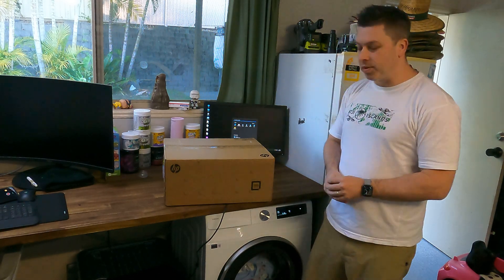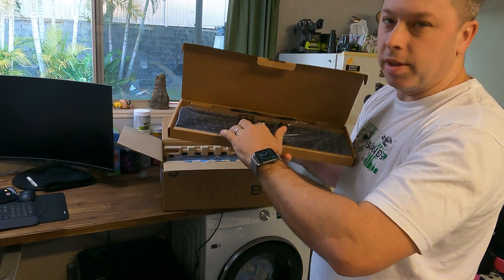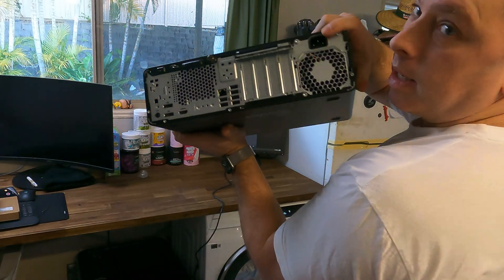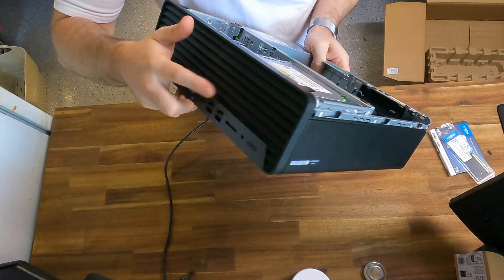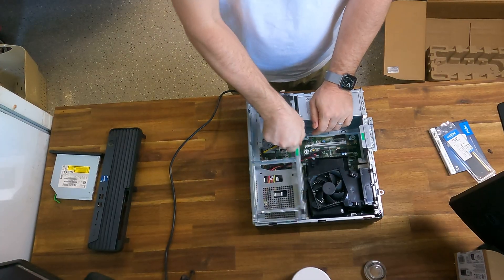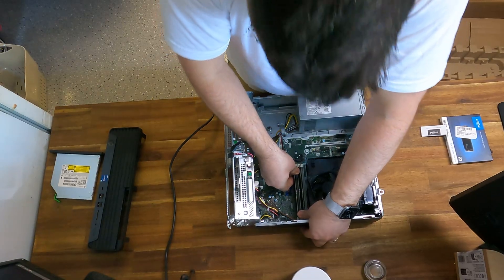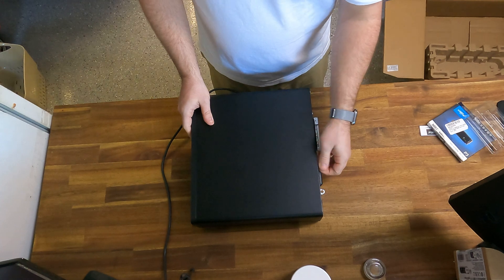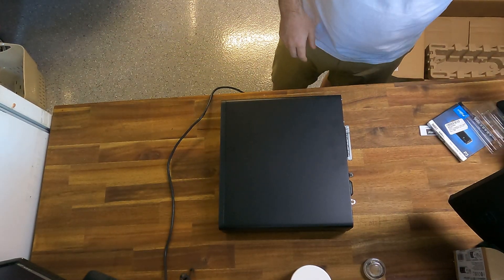HP Elite 800 G9 SFF Unboxing + Ram and NVME SSD Upgrade!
I unbox the latest HP Elite 800 G9 SFF pc from HP.
I then upgrade them ram module
I then install an additional NVME SSD hard drive.